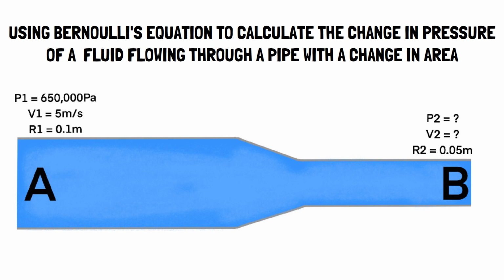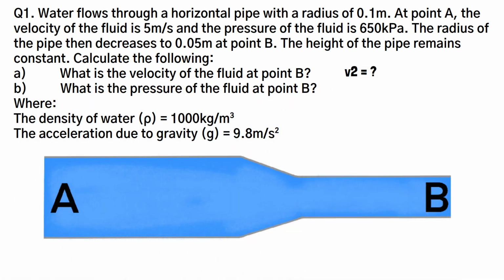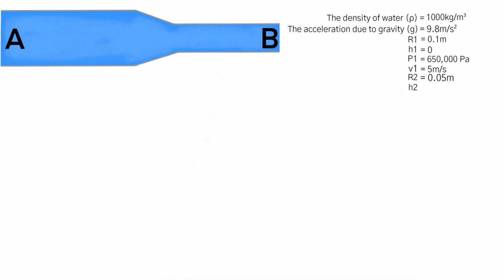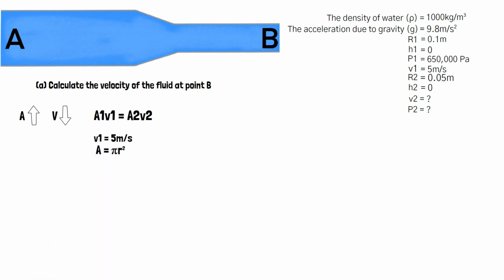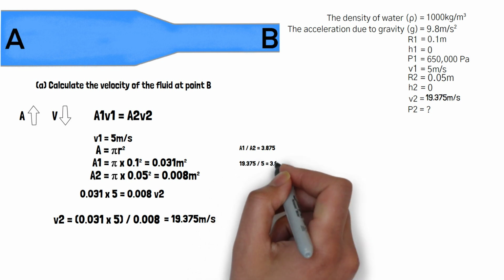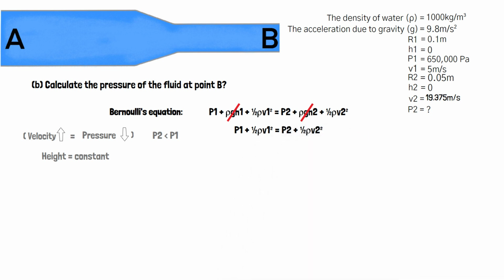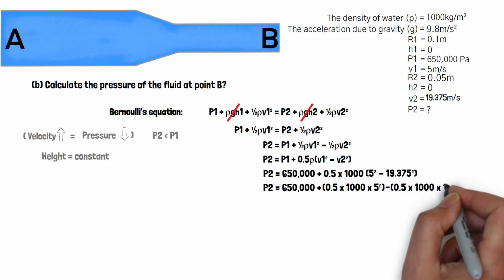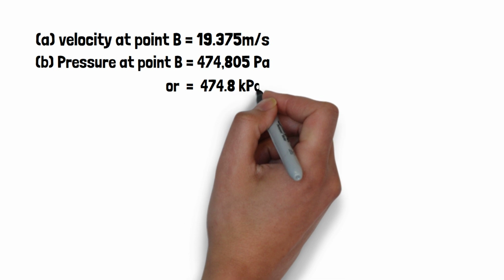Using Bernoullis Equation: A Pipe With A Change In Area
In this video, we explore the relationship between velocity and pressure in a pipe with a change in area using the continuity equation and Bernoulli's equation.
A step by step tutorial explaining how to calculate the change in velocity and pressure of a fluid flowing through a pipe that experiences an increase in height.
Whether you're and engineering student or just curious about the inner workings of fluid dynamics, this tutorial provides a clear and concise explanation of some of the most fundamental principles in this field.

If you have any suggestions for topics you would like us to cover on the channel, please write in the comment section below.